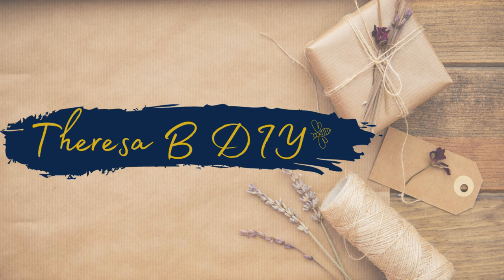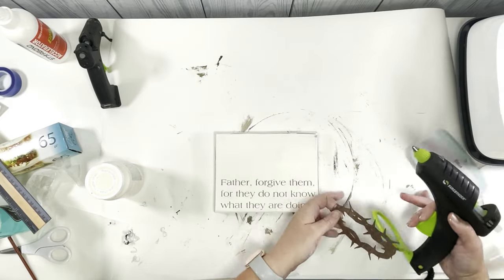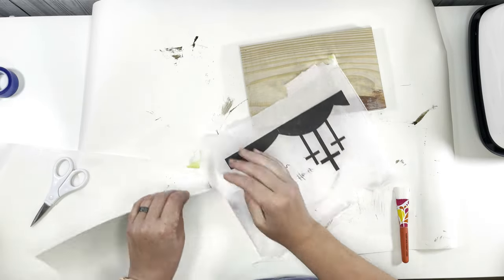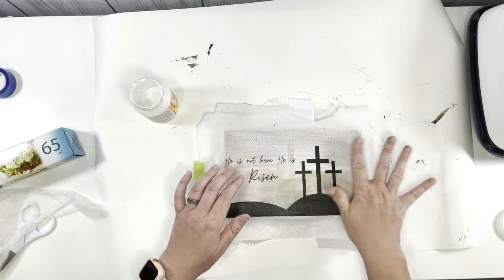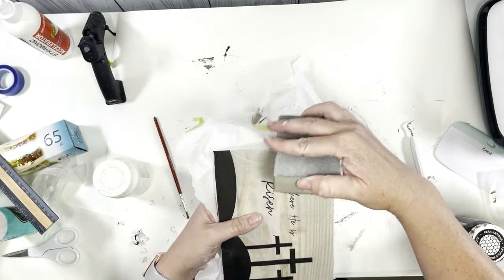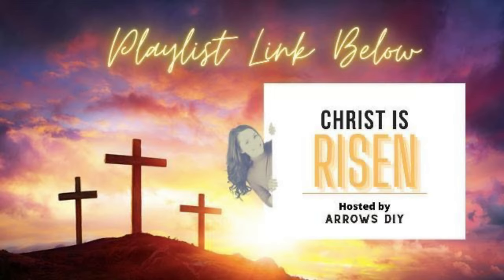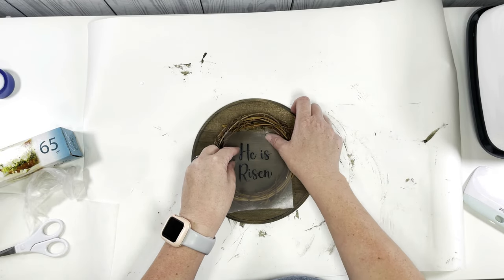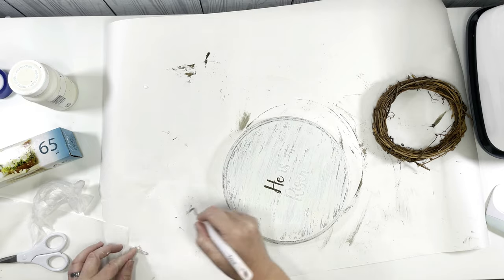Christian Easter DIYs For Your Home || Religious Easter DIYs || Religious Easter Home Decor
Today's video is all about the real meaning of Easter! I am sharing 3 DIYs that are all surrounding Faith based projects for Easter!

*Creative Fabrica Subscription for $1 for the first month